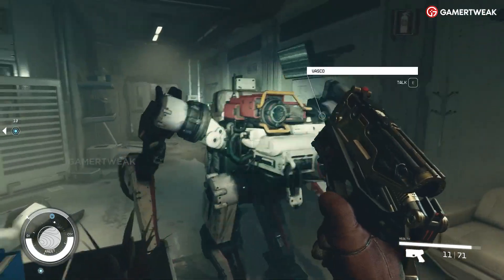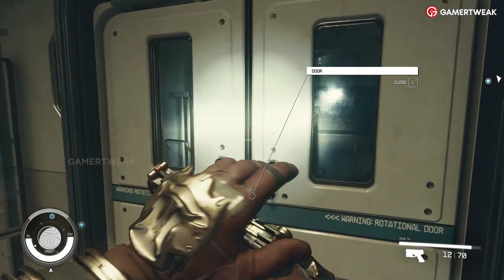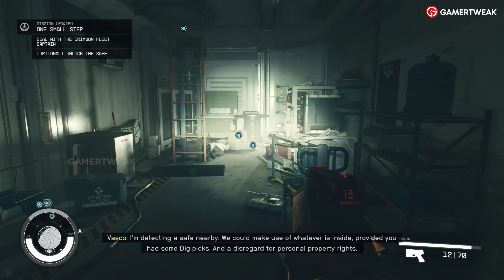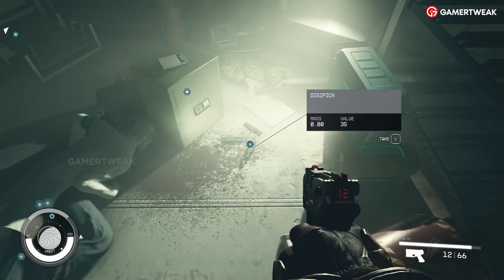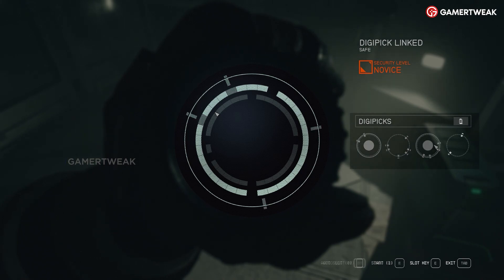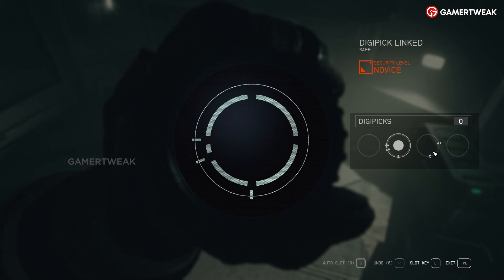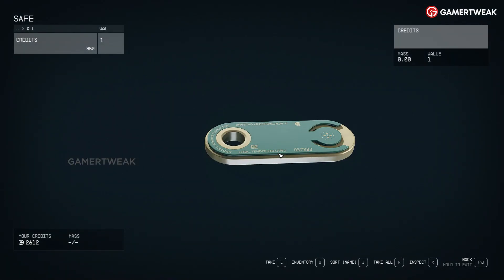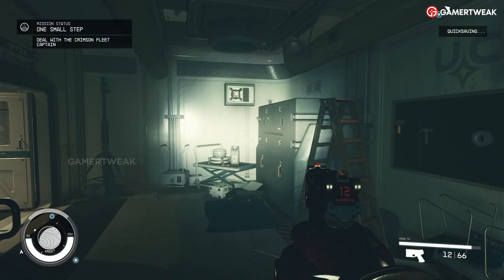How to Pick Locks in Starfield (Digilock Lock Picking Mini-Game Explained)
Here's a guide on how to Pick Locks in Starfield using Digilocks (Mini-Game tutorial)